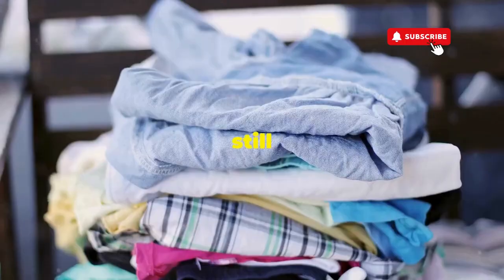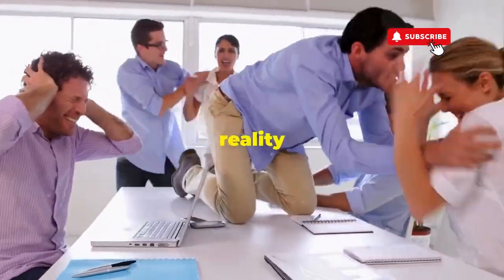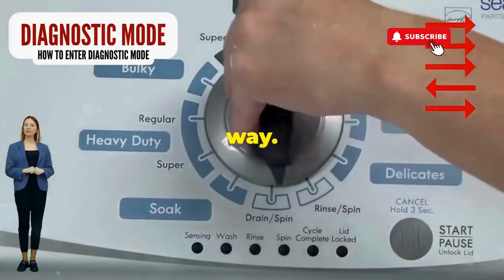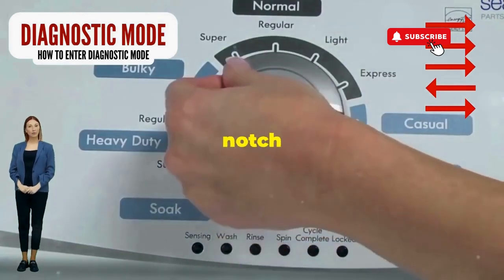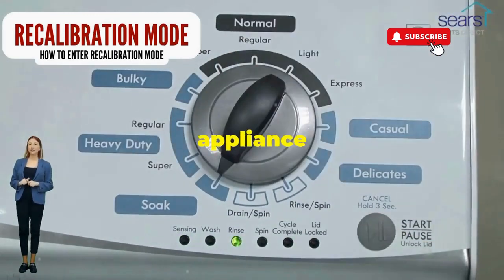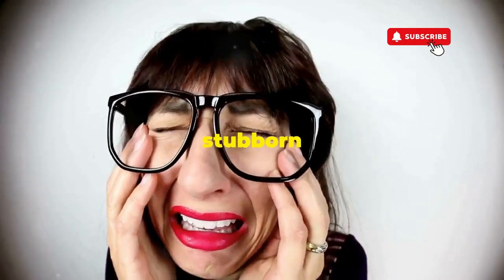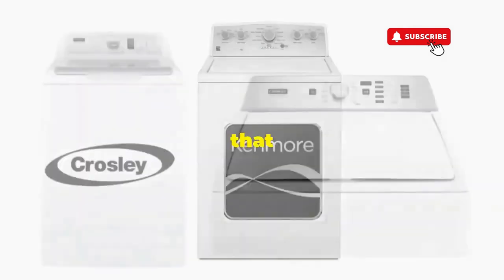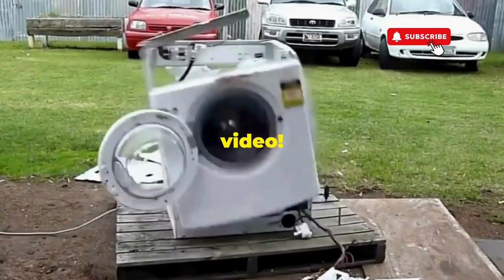**Washer Stuck on Sensing – Troubleshooting Guide! 🛠️🔄**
Vertical Modular Washer Repair Bible :
STEP 1: Recalibrate
STEP 2: Pull Codes
STEP 3: Read Codes
STEP 4: Replace Part

matter!

FREE VMW Bible If your washer is stuck on the sensing mode, it typically indicates an issue with the load sensing process. Here’s how to troubleshoot and resolve the problem

### Common Causes and Solutions:

1. **Load Imbalance**:
   - **Symptoms**: The washer may not be able to correctly gauge the load.
   - **Solution**: Open the lid, redistribute the clothes evenly, and try starting the cycle again.

2. **Water Supply Issues**:
   - **Symptoms**: The washer may remain in sensing mode if it’s not filling with water.
   - **Solution**: Check that both hot and cold water valves are fully open. Inspect hoses for kinks or clogs.

3. **Drainage Problems**:
   - **Symptoms**: If there’s water in the drum, the washer may not move past sensing.
   - **Solution**: Check the drain hose for blockages and ensure the drain pump is functioning correctly.

4. **Faulty Water Level Sensor**:
   - **Symptoms**: A malfunctioning water level sensor can cause the washer to get stuck.
   - **Solution**: Inspect the water level sensor and its connections. If it appears faulty, consider replacing it.

5. **Control Board Issues**:
   - **Symptoms**: Problems with the control board can lead to operational glitches.
   - **Solution**: Try resetting the washer by unplugging it for a few minutes. If the problem persists, the control board may need to be inspected or replaced.

6. **Power Supply Issues**:
   - **Symptoms**: Fluctuations in power can cause the washer to get stuck.
   - **Solution**: Check the power supply and ensure the outlet is working properly.

### General Troubleshooting Steps:

1. **Reset the Washer**:
   - Unplug the washer for about 5 minutes, then plug it back in to reset the system.

2. **Run a Diagnostic Test**:
   - If your model has a diagnostic mode, enter it to check for specific error codes.

3. **Consult the Manual**:
   - Refer to your specific model’s manual for detailed troubleshooting steps.

### Common Questions:
1. **What if the washer continues to be stuck in sensing mode after troubleshooting?**
2. **Is it safe to run the washer with the lid open to check the water level?**
3. **When should I call a professional for help?**

If you continue to experience issues, consider contacting a professional technician for further assistance!